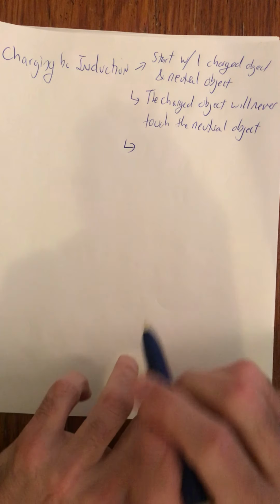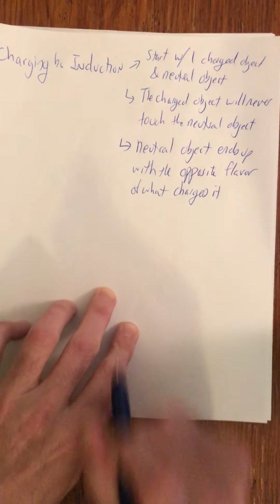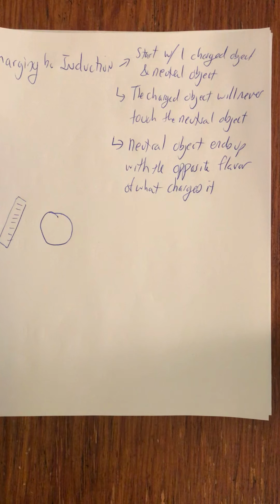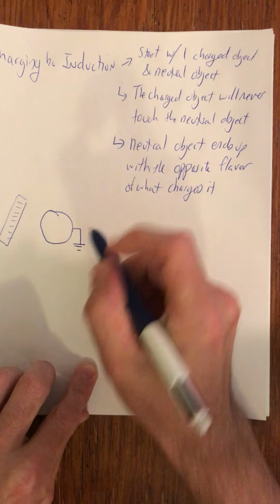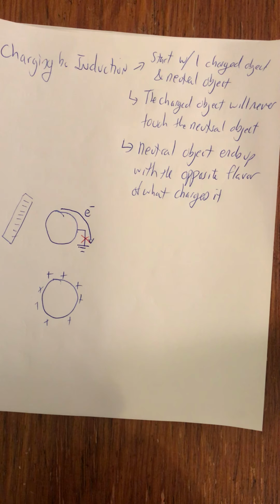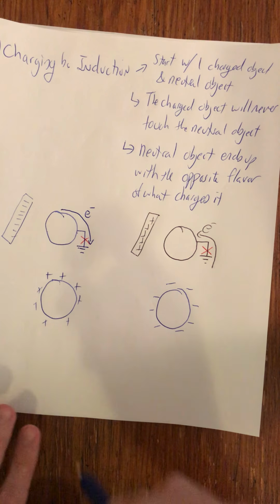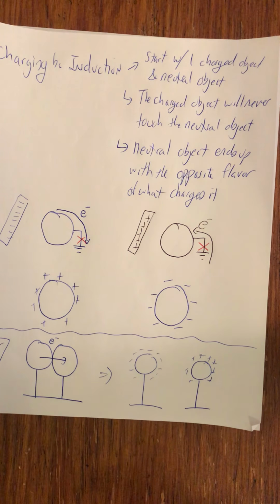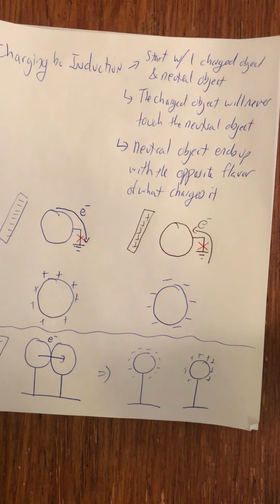Charging By Induction 2